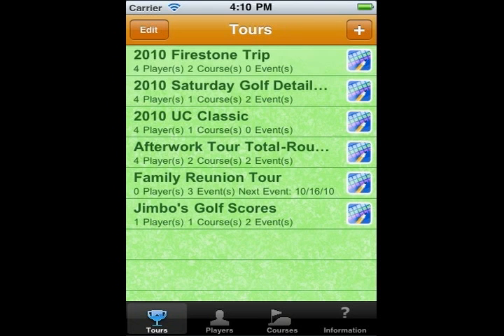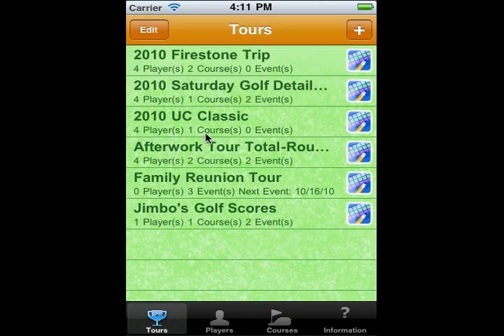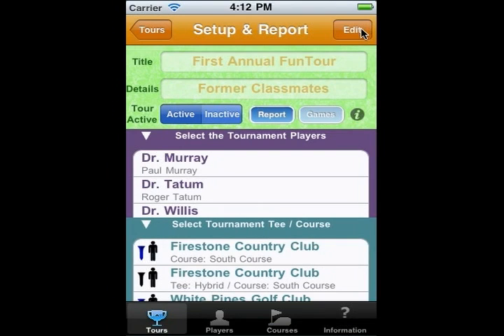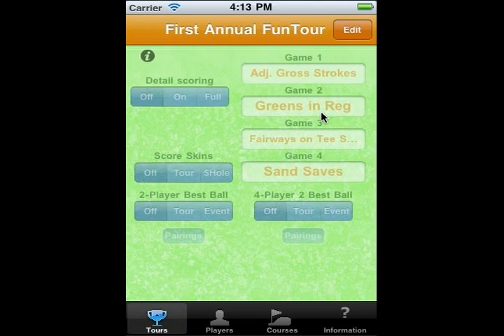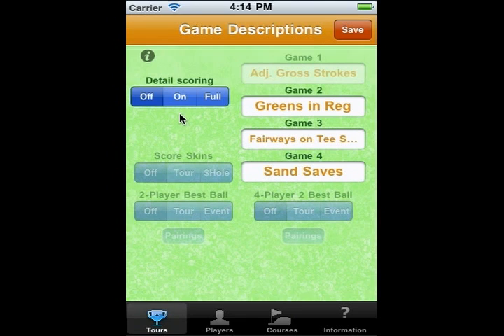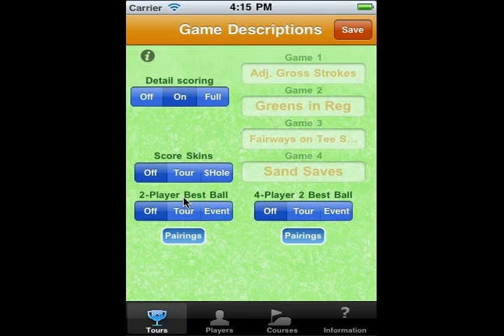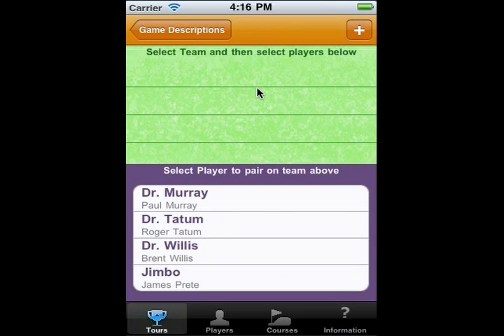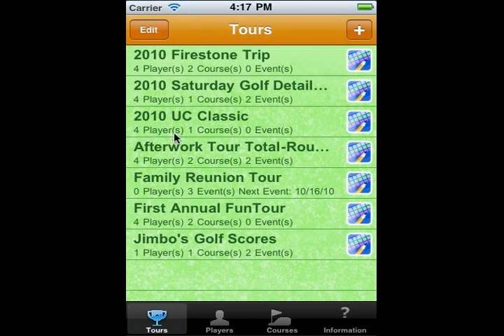Tutorial video for setting up tours with tour•bot PART 1 of 2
In depth tutorial for establishing tours and setting all the scoring and reporting options.

tour•bot by your•bot